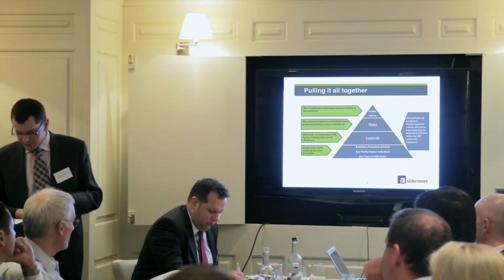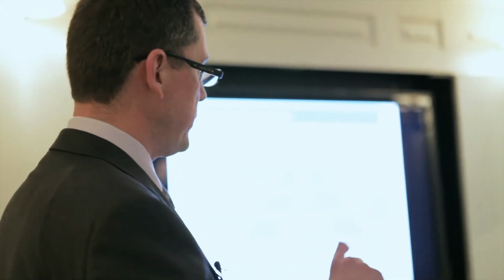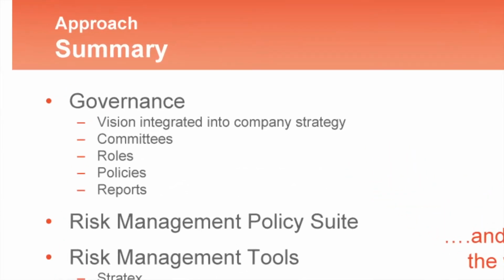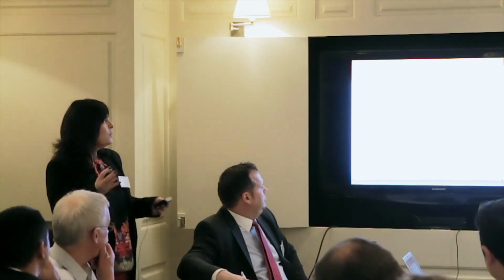Taking Risk Management to Next Level of Maturity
Any 'Risk Journey' can be broken down into three different stages; Initial, Managed & Optimised.

RISK JOURNEY STAGE: OPTIMISED

In the 'final' stage of the risk journey the focus increasingly moves to taking the risk management approach to the next level of maturity to affect real and sustainable business change, in order to align the risk management activities to the business strategy and risk appetite and deliver real and sustainable business benefits. The challenges (and opportunities) this stage presents include;

1) One of the key challenges is to ensure that the business change generated by the risk management activities so far in the journey become embedded and the risk management approach continues to evolve as the business changes and evolves. The risk management framework (and technology solution) should pull everything together and assist the firm in the identification of operational or governance weaknesses or gaps. Additionally the risk management framework should be actively monitored and managed to ensure that it aligns the organisation vision and strategy, and takes into account the firms customers risk appetite. This last point is particularly important in light of the recent changes within the UK regulatory environment and the increasing importance of conduct risk management.